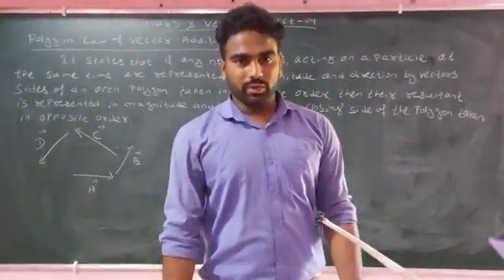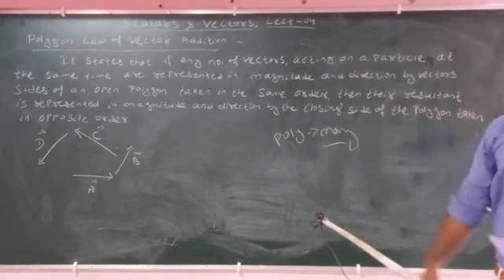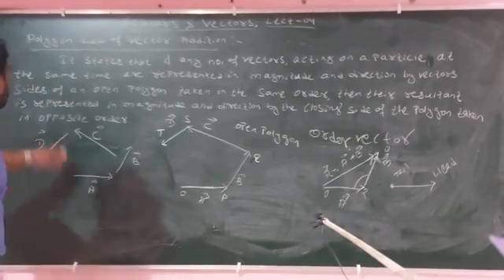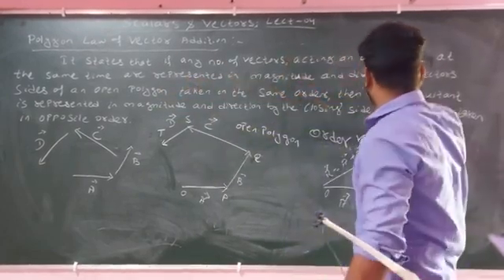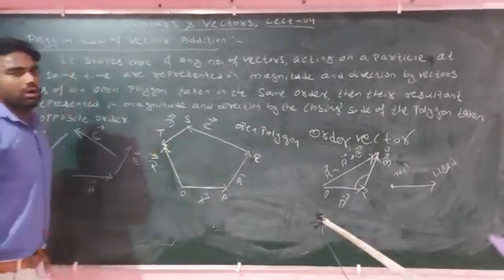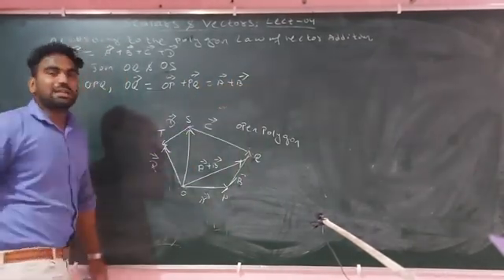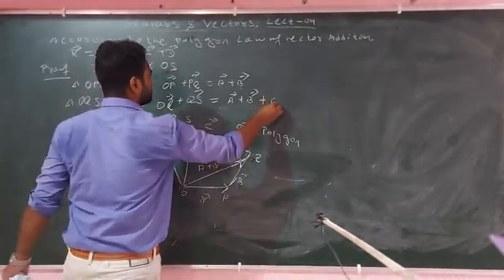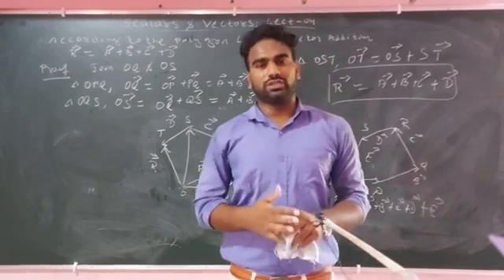Scalars and Vectors Lect. 04 | Polygon Law of Vector Addition | CHSE Odisha.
Scalars and Vectors. Polygon Law of Vector Addition.

Scalars and Vectors Lect. 01 (Types of Vectors, Terms connected to vectors i.e. null vector,unit vector,equal vector, position vector, resultant Vector etc..)

Scalars and Vectors Lect. 02 (Triangle law of Vector Addition)

Scalars and Vectors Lect. 03(Parallelogram law of Vector Addition)

Polygon Law of Vector Addition notes(PDF) for 1st page